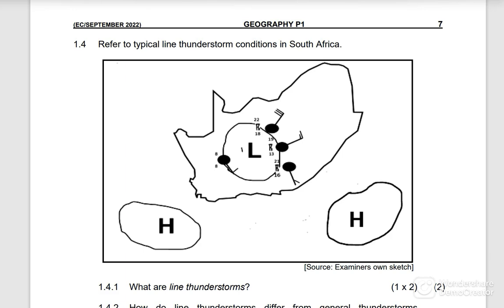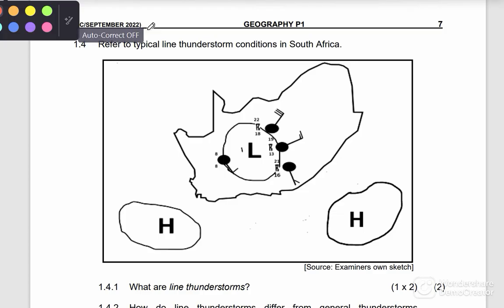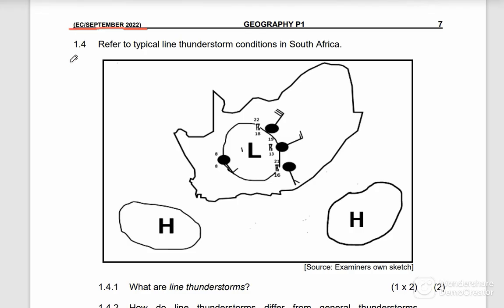Grade 12 Geography Line Thunderstorms Revision